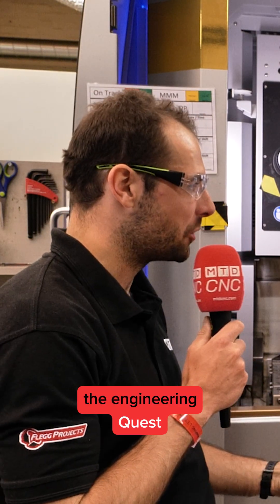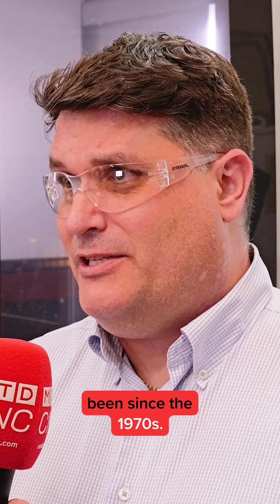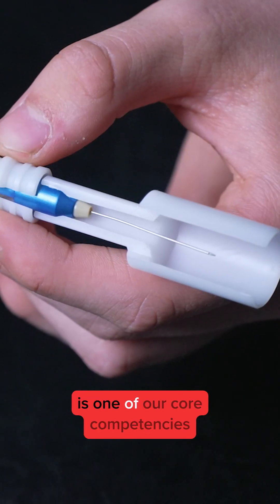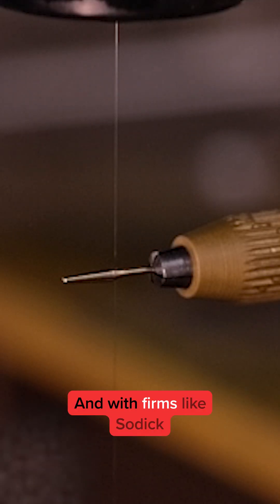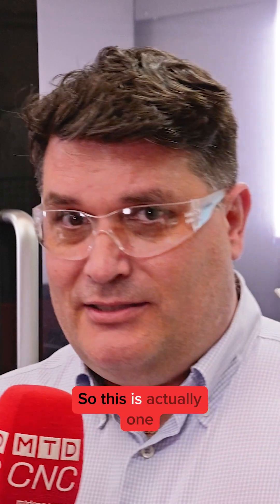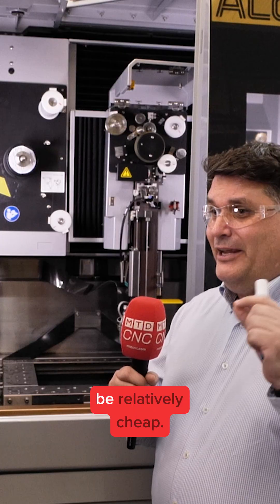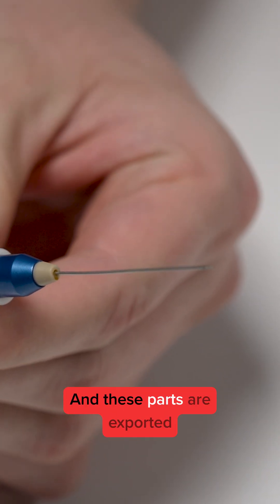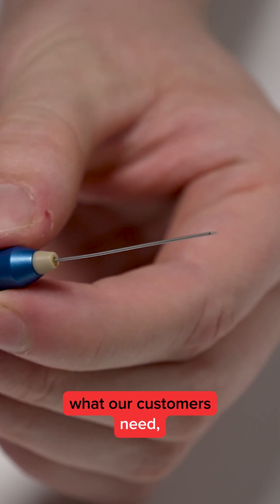Game-changing micro machining for global eye care.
At The Engineering Quest, micro machining isn’t just a capability — it’s a core strength. With demand for ultra-precise eye surgery instruments exploding globally, this UK-based, family-run shop turned to advanced tech to stay ahead.  Partnering with Sodick, they now produce over 500 intricate part styles used in eye procedures worldwide — exporting to Japan, Africa, Asia and the US.  Tune in for a conversation between Rowan Easter-Robinson of MTDCNC and the experts from The Engineering Quest and Sodi-Tech to learn more about a custom-developed Sodick machine that’s got them producing over 500 components a week.